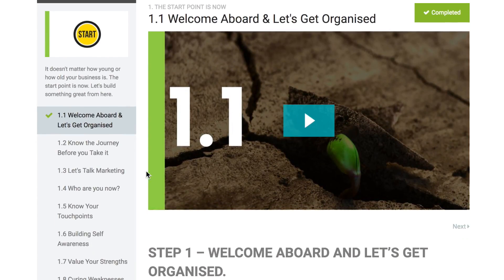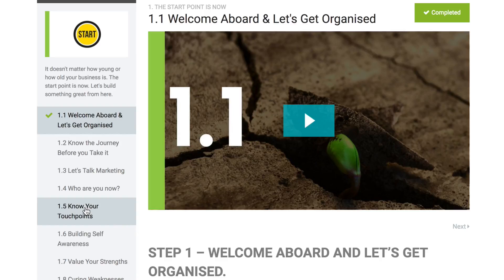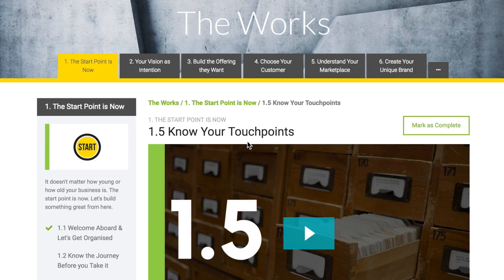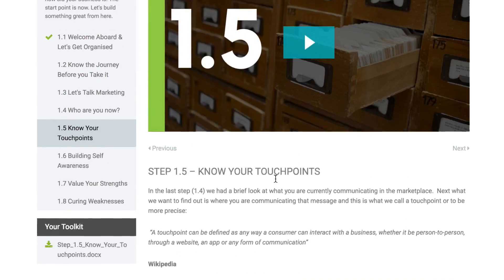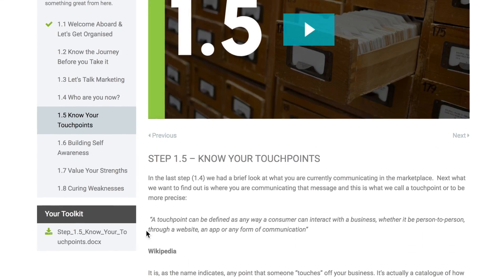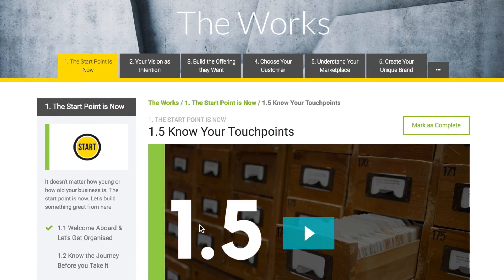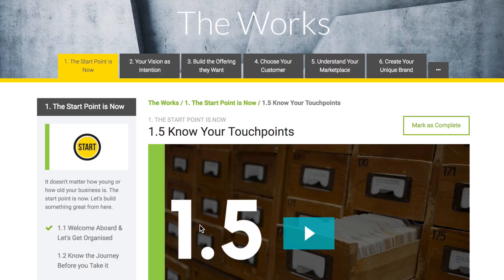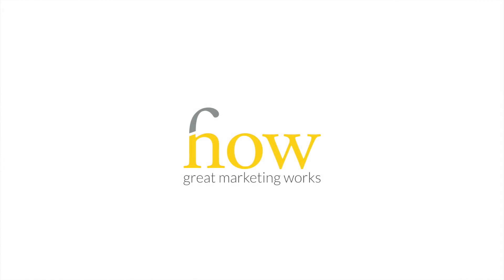Walk Through of Get Strategic... Get Results!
Video Walk Through of How our cornerstone program - Get Strategic... Get Results!

If you want to build an effective marketing process for your business, check out the FREE 14 Day Trial!

We hope that you visit regularly so that you can get further insights from the Inspiring Entrepreneurs we chat with.

We love them. They help us and so many others.

And do take a second to say Hello. We promise to say hello back 😊

-- How Great Marketing Works is a Membership Site designed to help you navigate the Entrepreneurial Journey Successfully. It was borne out of the experience that founder Finola Howard had while working with businesses of all sizes throughout her 25+ years consulting.

In her work with thousands of businesses, she saw a consistent pattern emerging in terms of obstacles faced at key points in the life of the business.  Surprisingly, she discovered that the businesses, regardless of size or industry kept hitting the same walls at around the same time, every time. And while the specifics of each fix were different the core solution or approach was often the same. The business simply had to follow the map.

-- Get Strategic… Get Results! is the cornerstone program from How Great Marketing Works and it is designed to address those obstacles one by one. This is that Map you’ve been looking for to help you navigate the entrepreneurial journey successfully.

Finola wanted to ensure that this map was accessible to everyone so she is committed to offering it at an affordable price of $12 a month, in a language that is lingo free and with access to one to one advice at any point in the program.